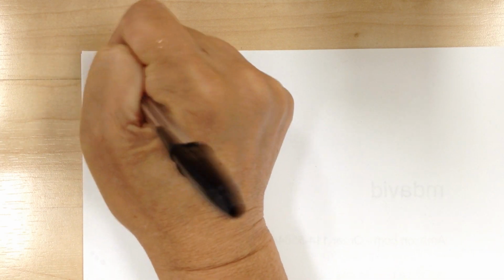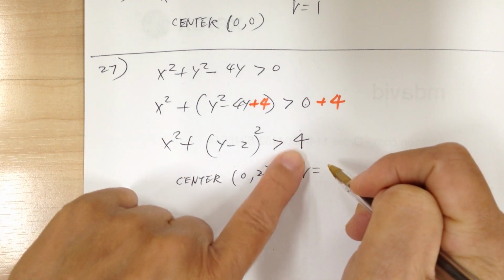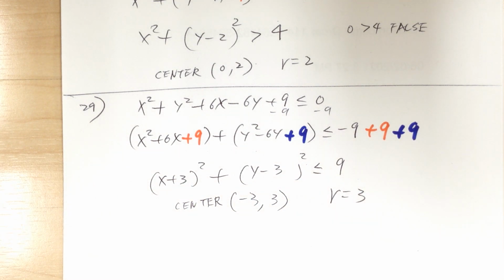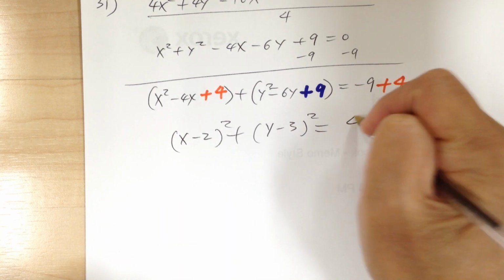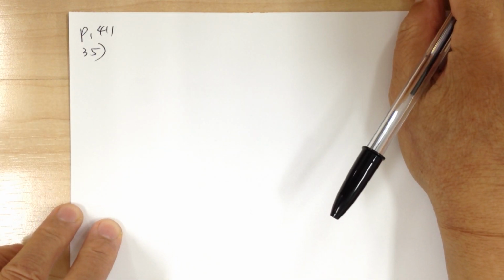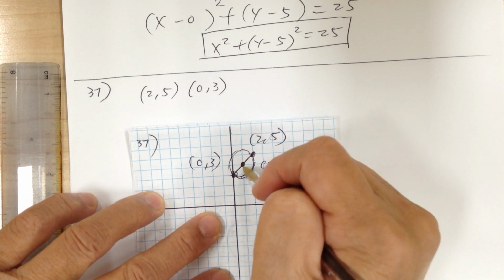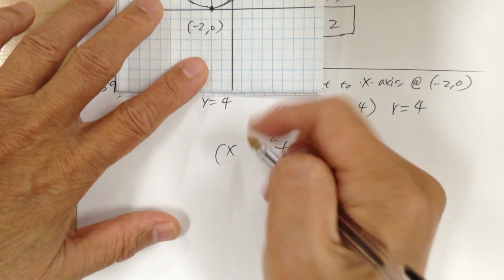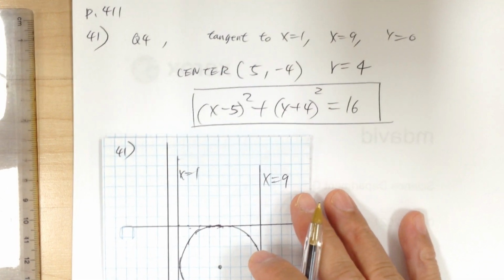Algebra 2 p.410 #25-41 odds